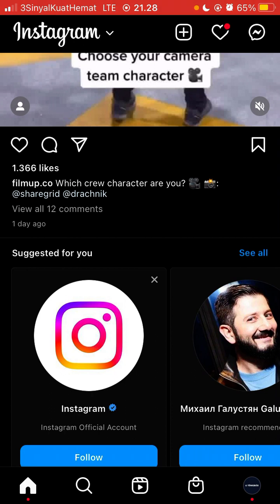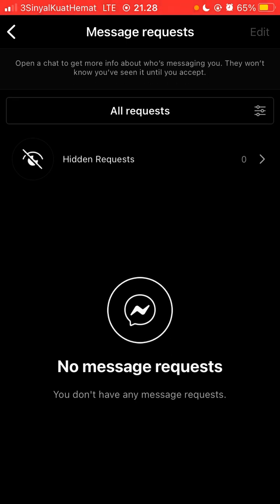How to Find Hidden Messages on Instagram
this tutorial will show you how you can Find Hidden Messeges on Instagram.